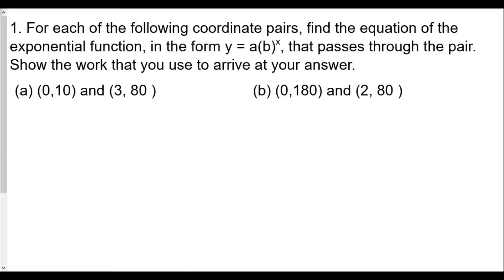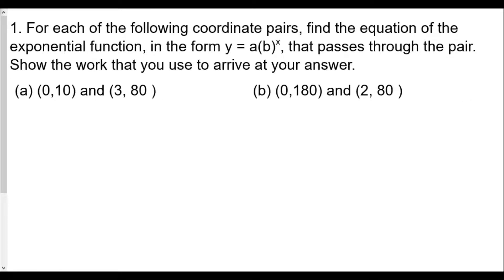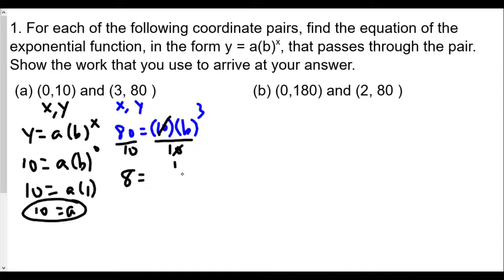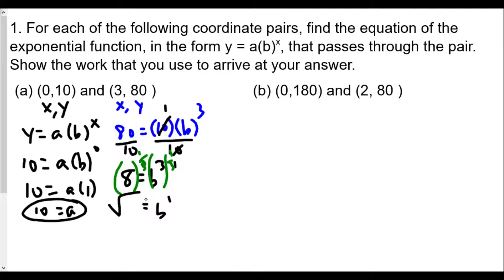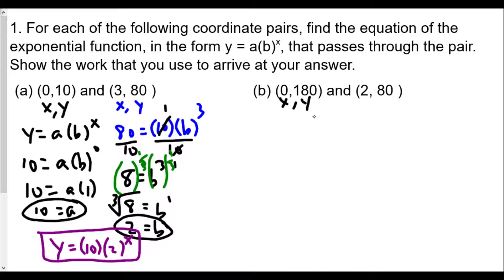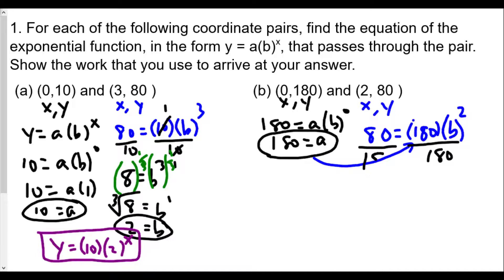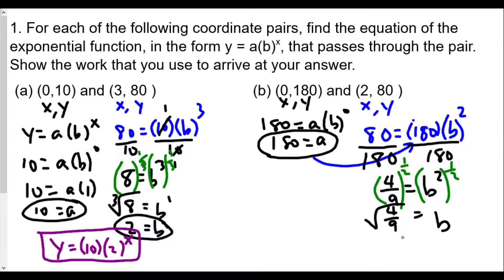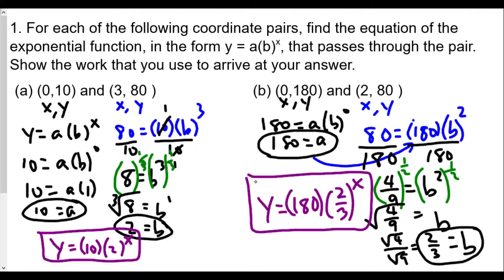Algebra 2 Exponential Functions Lesson 4 Finding Equations of Exponential Functions HW Review Part 1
In this video, we find the equation of a couple of exponential functions given two points.  In both instances, we are given the y-intercept.